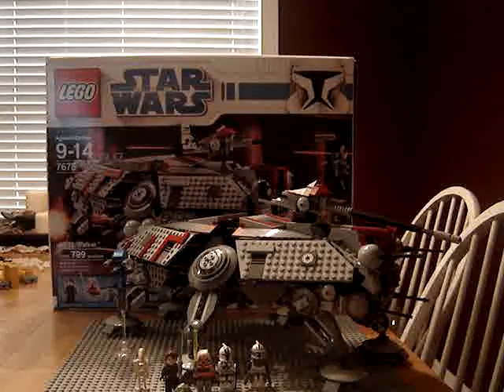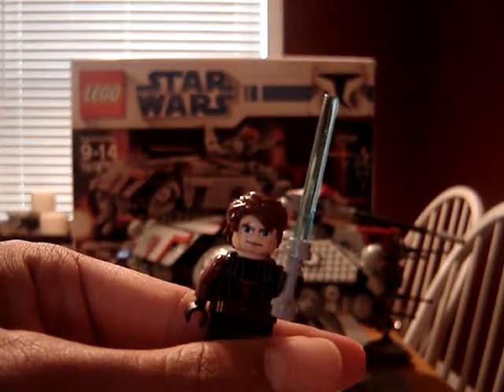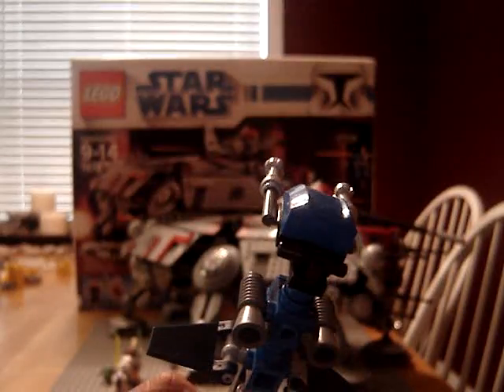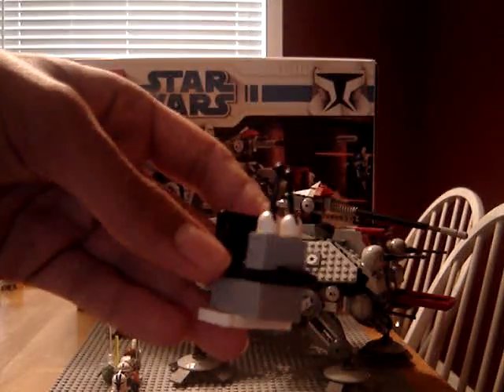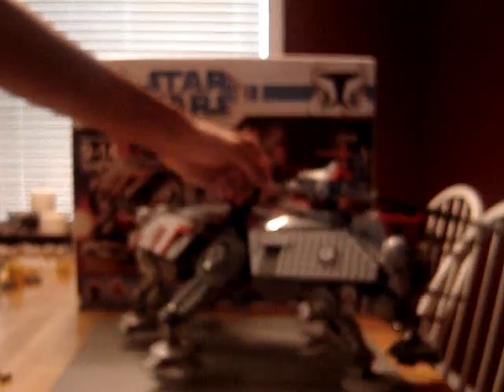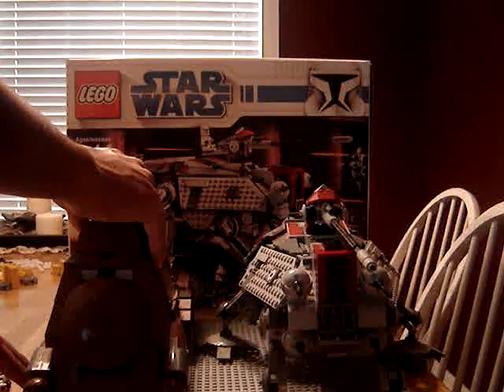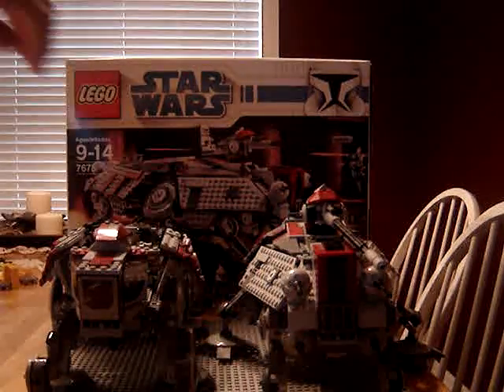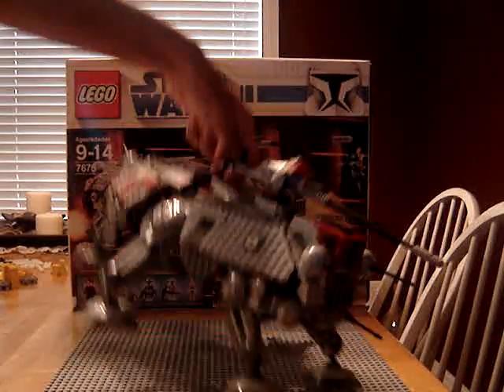LEGO Star Wars 7675 AT-TE Walker™ Review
price: 89.99
pieces: 799
rereviewing the AT-TE
todays comparison:
Droid: Trade Federation MTT
Clone: AT-OT Walker

When droids attack, it's time to call in the mighty AT-TE! This powerful 6-legged walker features details straight from the Clone Wars, including positionable legs, movable cannons, firing missiles, and armored hatches and cockpit that open to reveal the cabin and troop bay inside. Even with its flying STAP vehicle, the battle droid doesn't stand a chance against Anakin Skywalker and the clone army of the Republic! Includes Anakin Skywalker, Ahsoka, Captain Rex, Clone Trooper and Battle Droid minifigures, plus Rotta the Hutt! AT-TE Walker has 2 missiles that really fire! Cannon on top rotates in all directions! Hatches open to reveal the inside cabins and troop bay with 4 seats and extra equipment! Open front to access the cockpit and to slide out the pilot seat! Measures 15.5" (39cm) long and 8" (20cm) high